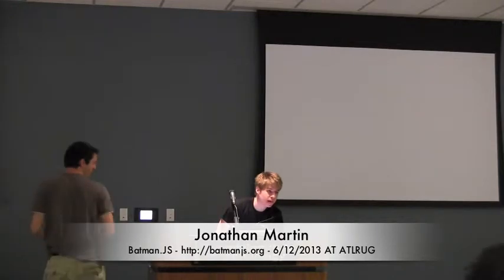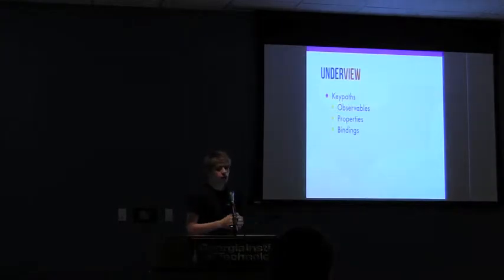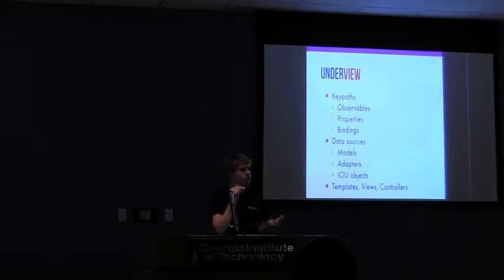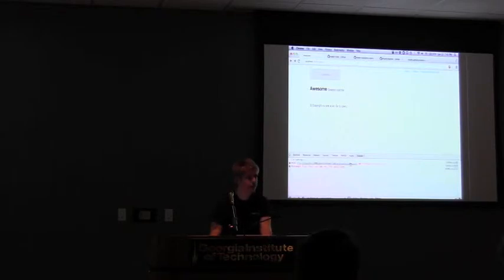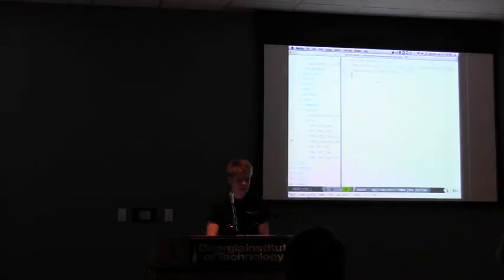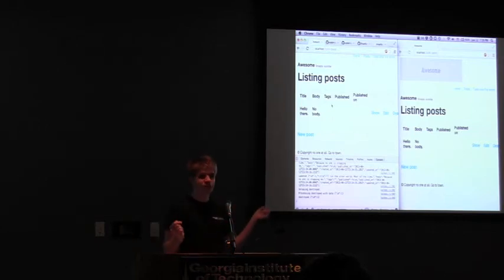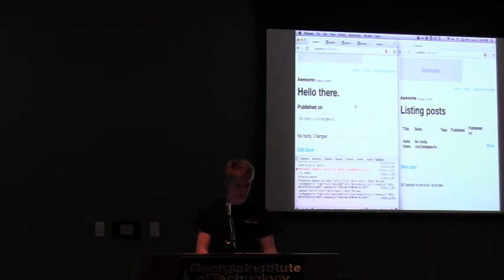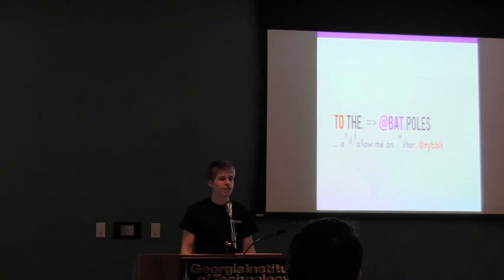Jonathan Martin's Talk on Batman.JS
The title of this talk is  about using the Batman.JS framework for real-time web-socket-style interactions.

As presented to the Atlanta Ruby User Group on Wedneday, June 12, 2013, at the Advanced Technology Development Center at Georgia Tech.

Jonathan is a recent Computer Science graduate from the Georgia Institute of Technology.  You can reach him on github at